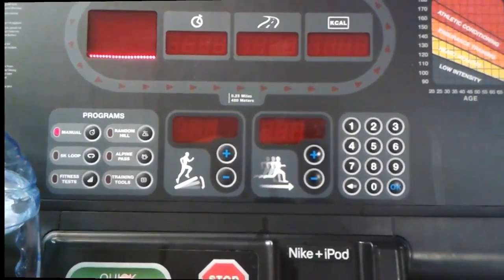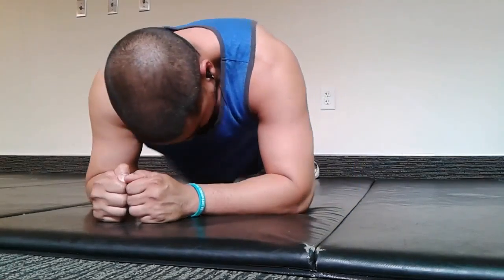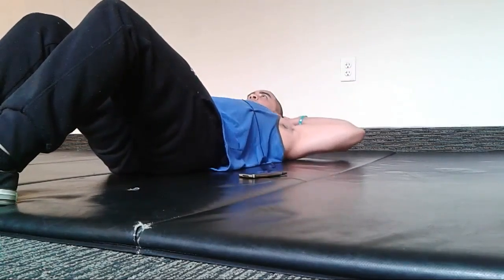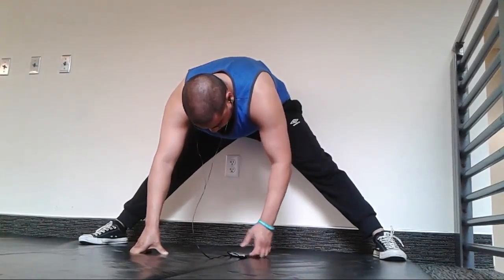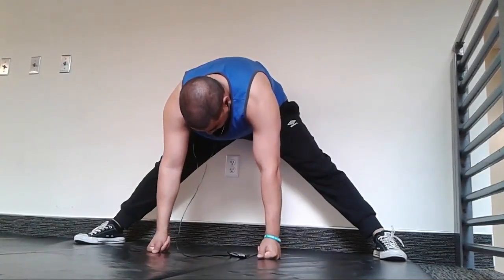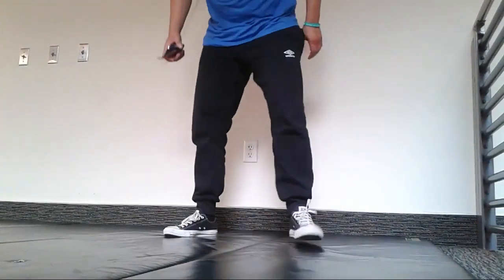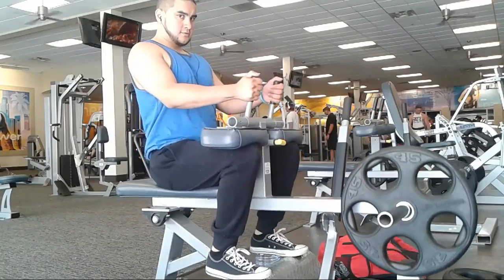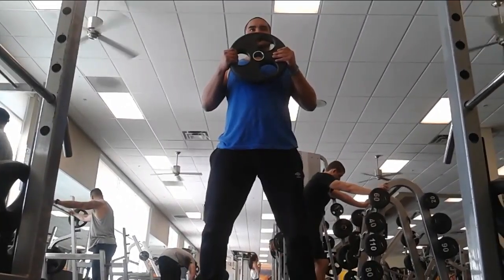On The Road to Bigger Legs - Leg day / Blood, Sweat and Years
Supposed to be my "heavy leg day" strength day to get my squat weight up, but key is consistency and frequency, like Chris Jones says, blood sweat and years of hard work..i will get there one day!